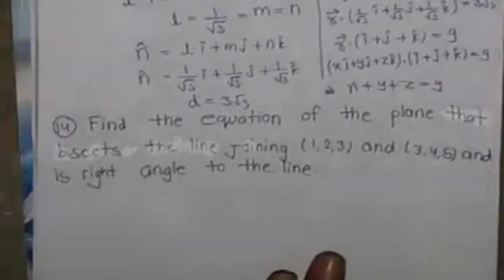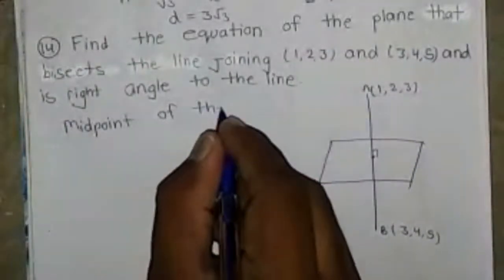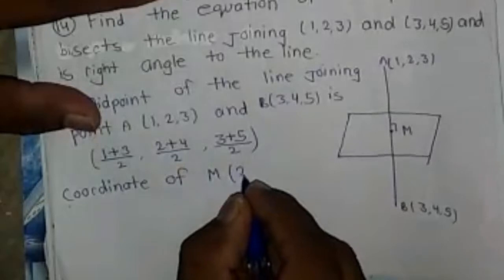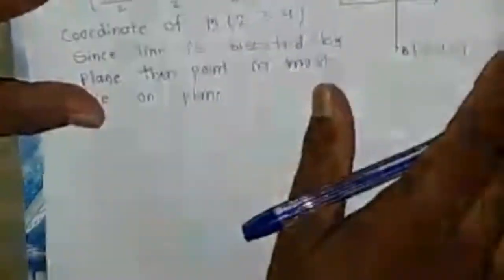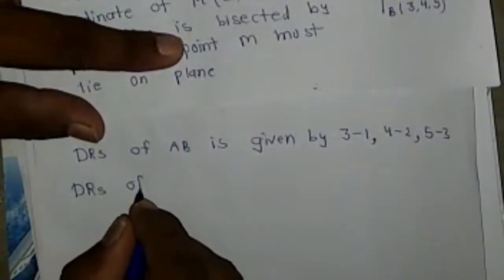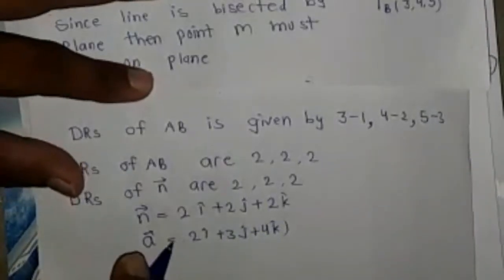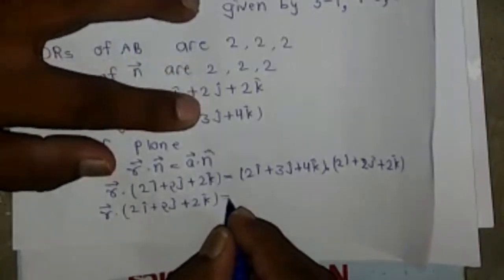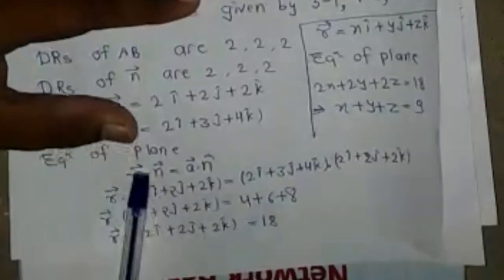Find The Equation Of A Plane that Bisects The line Joining (1,2,3) and (3,4,5) and Is Right Angle To